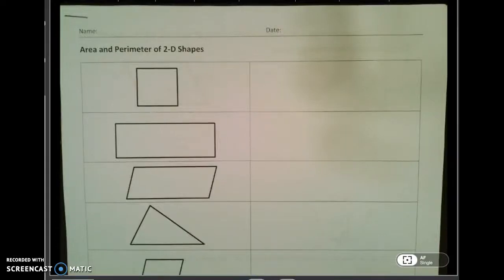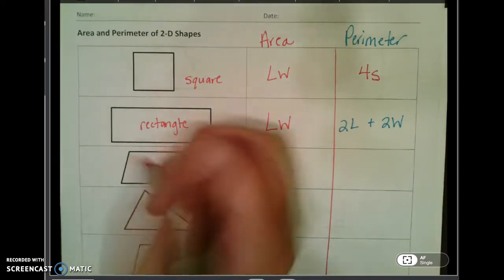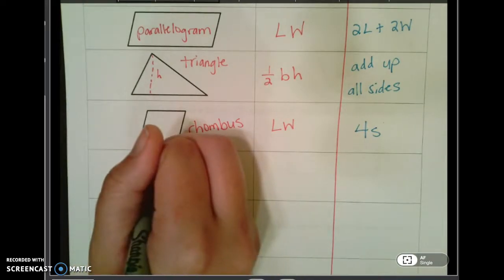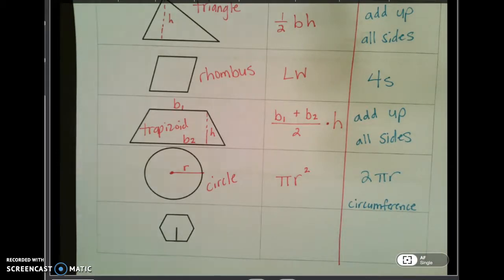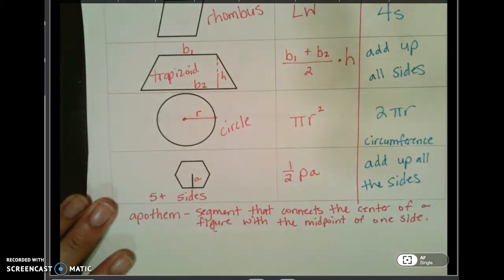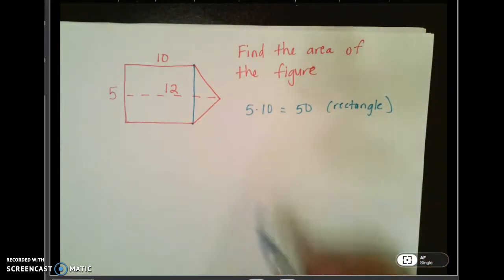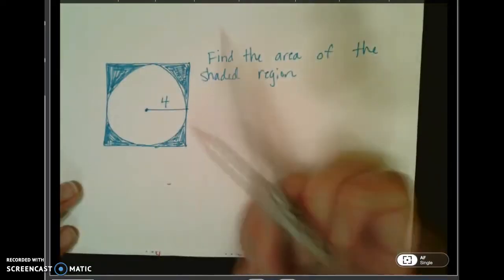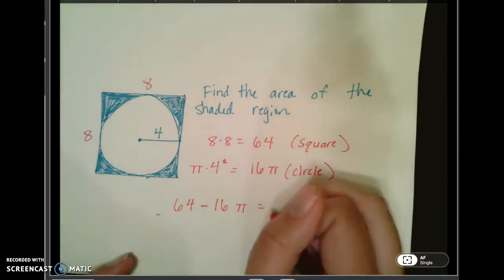Area and Perimeter